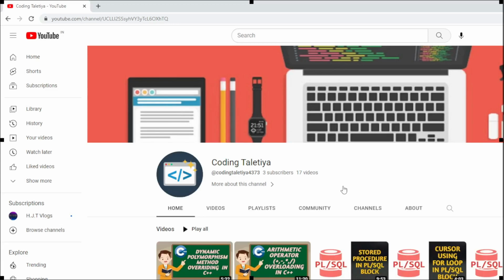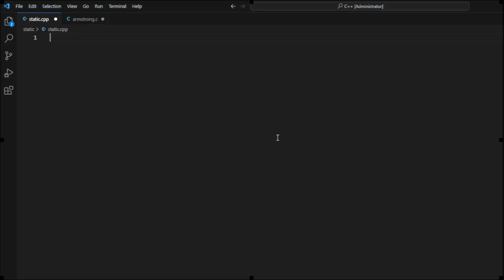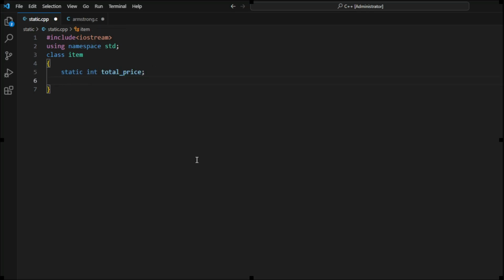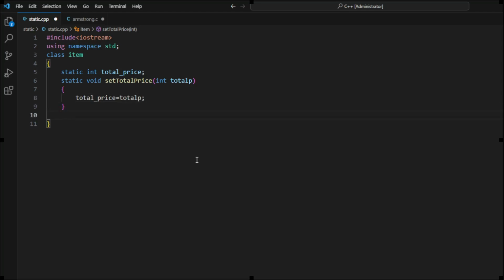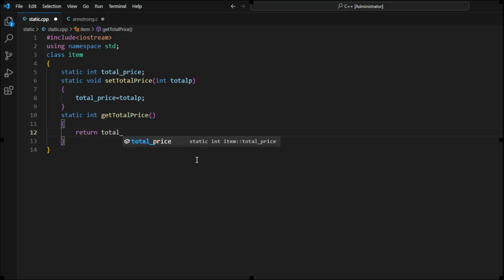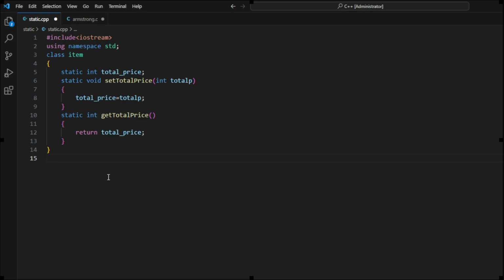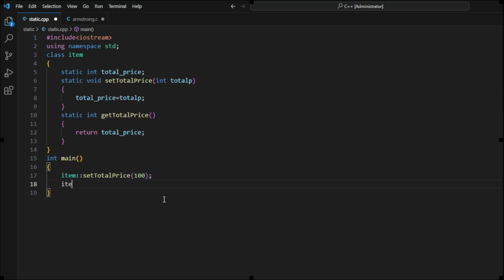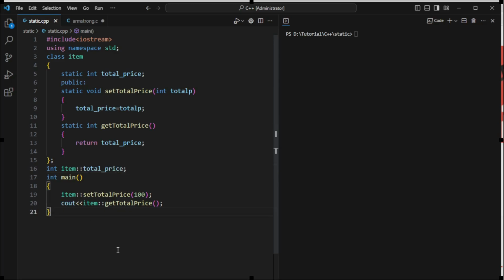Static member and static member function in C++ OOP | Static Keyword's in C++ | C++ tutorial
c++ static member functions,
static member functions in c++,
static data member and static member function in c++,
static data members and static member functions,
static member in c++